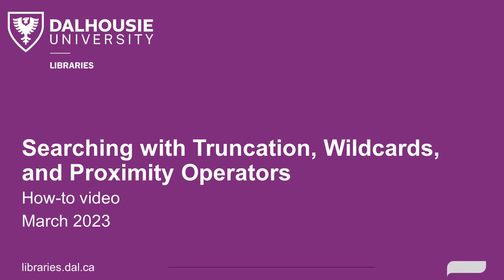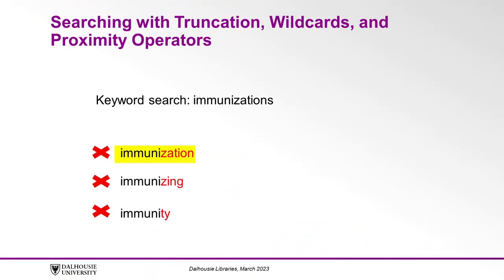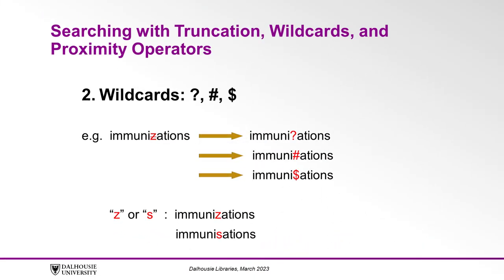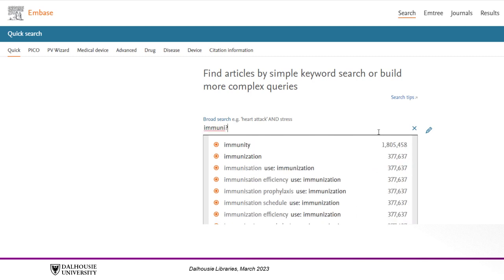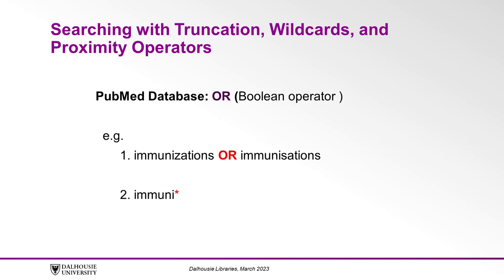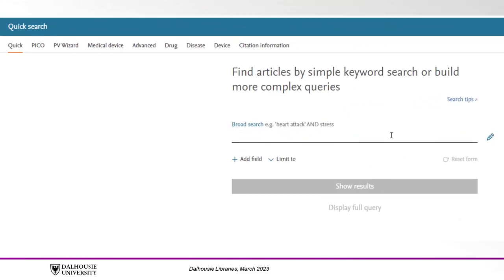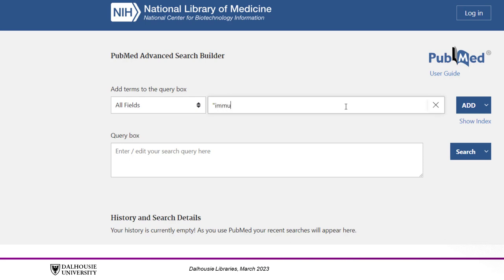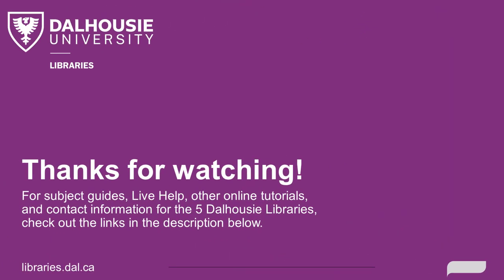Searching With Truncation, Wildcards, and Proximity Searching